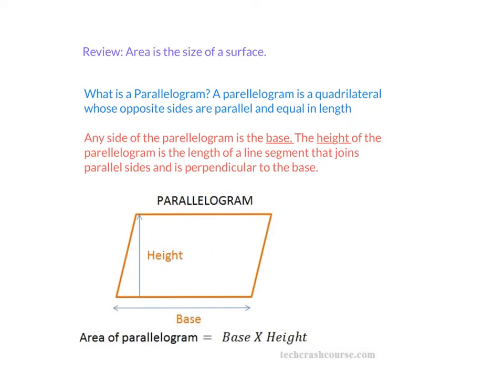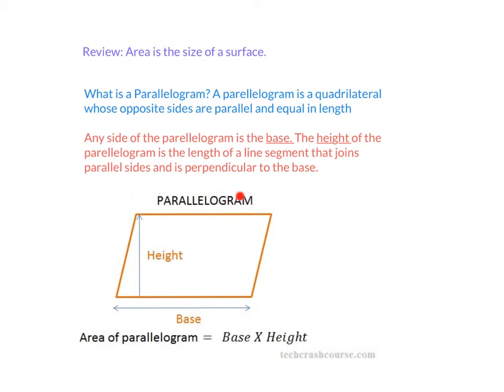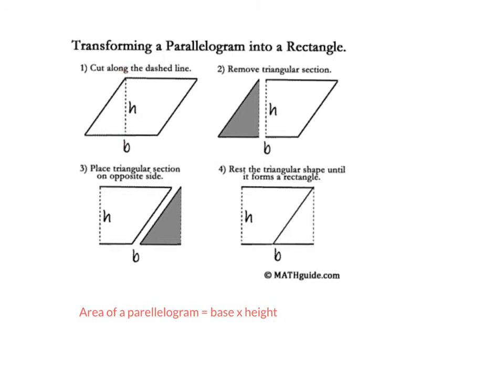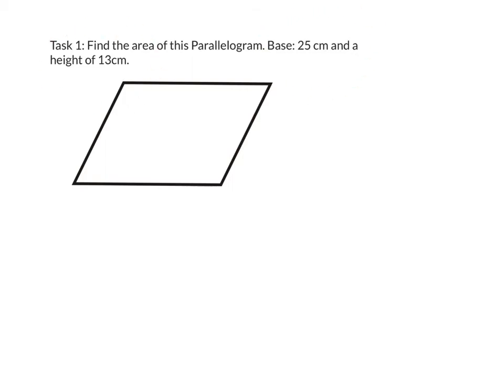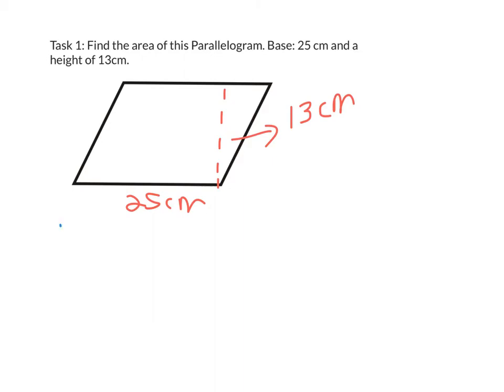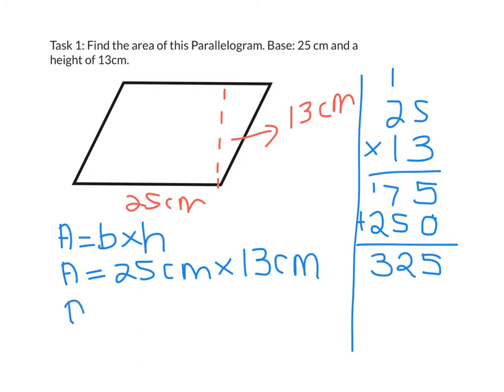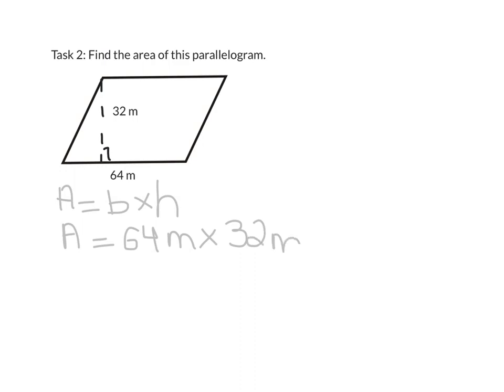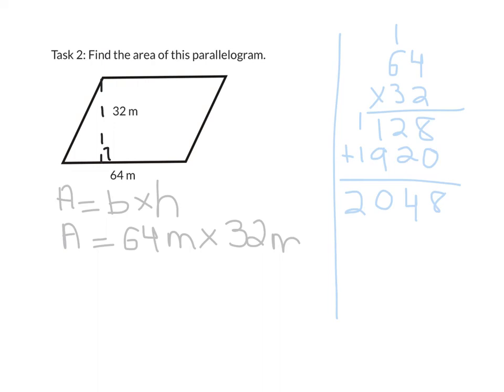Area of a Parallelogram